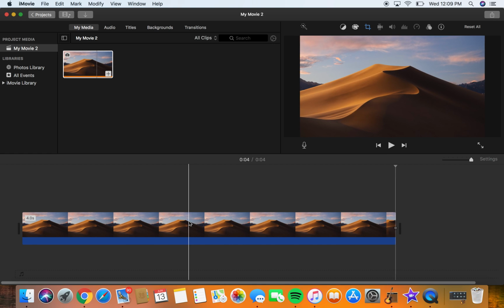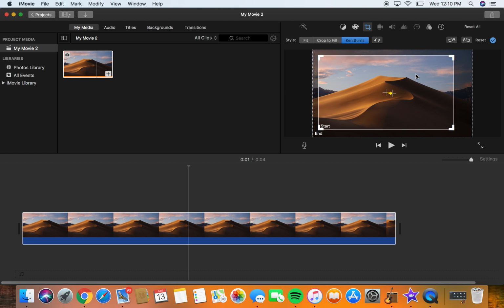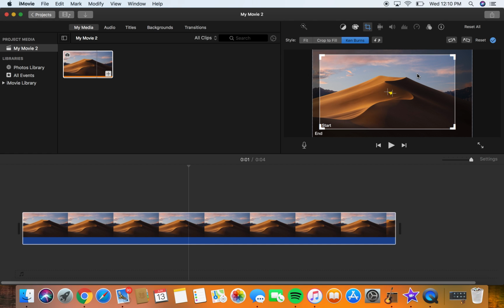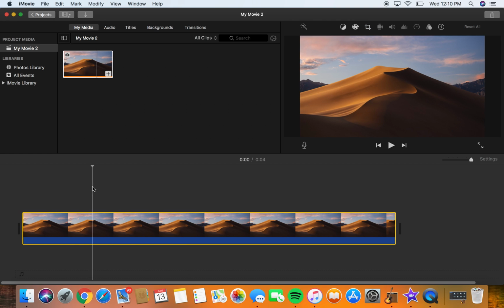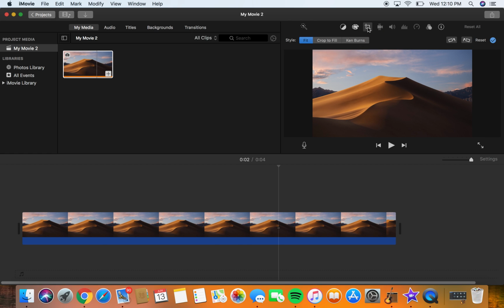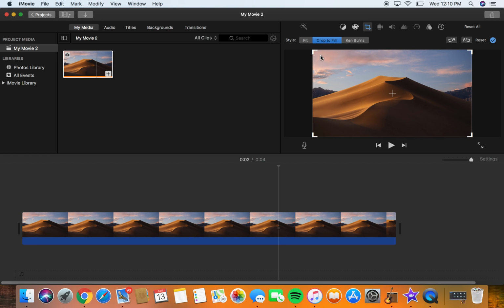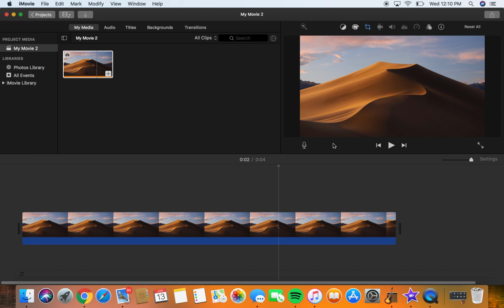How to STOP Images From Zooming in iMovie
Today I will be showing you how you can prevent your images from moving around in your iMovie film.